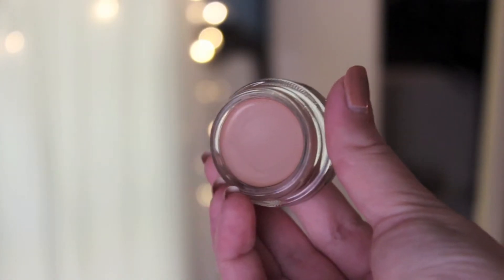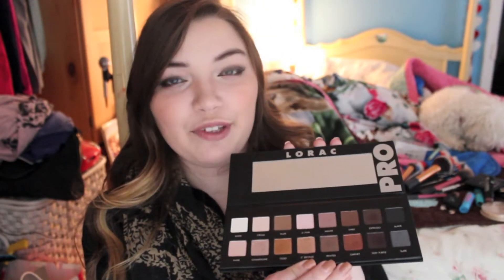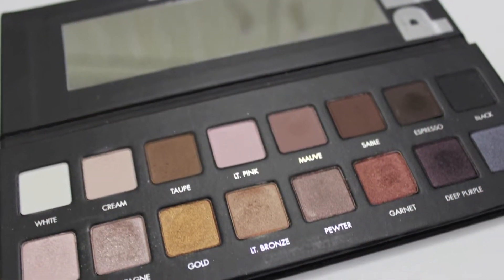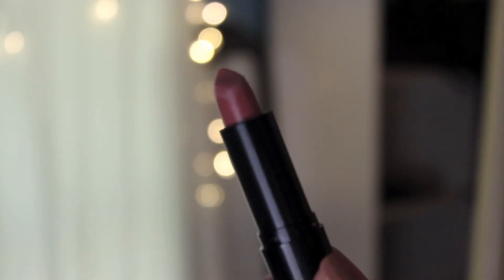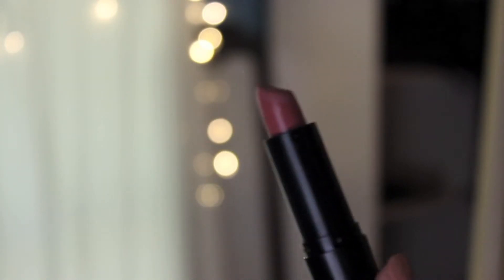April Favorites | 2015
My favorite products for the month of April! This is the first video in my new May series. I'm uploading every other day in May! :)

Products Mentioned:

-Beauty Blender

-NYX Extra Creamy Lipstick in Thalia

Tech Stuff:

Camera: Canon T3i w/ kit lens

What I'm Wearing:

Shirt: JC Penney
Scarf: Charlotte Russe
Necklace: TIffany's
Nails: Gelish Ivory Coast